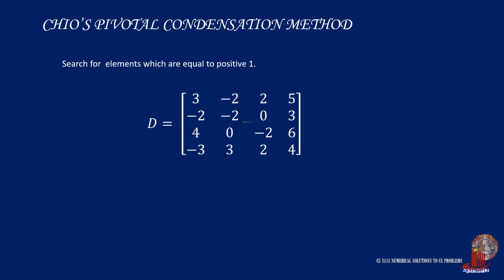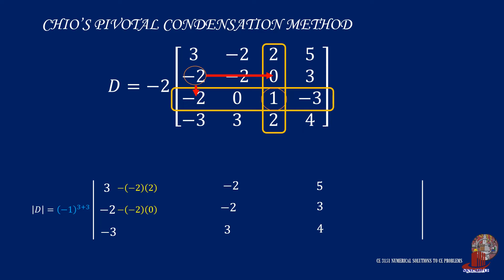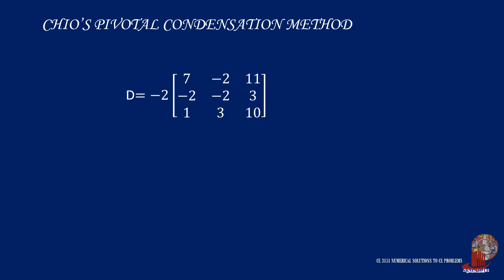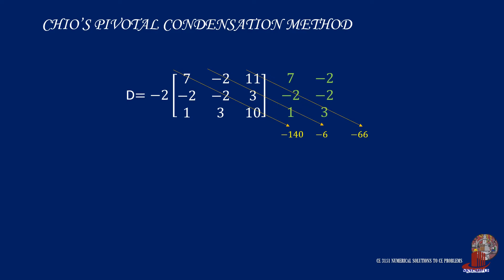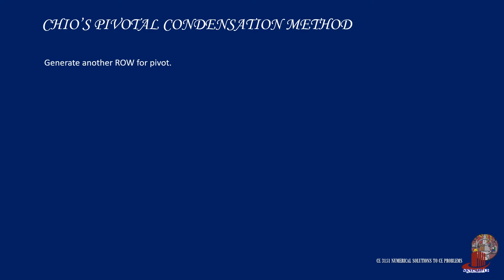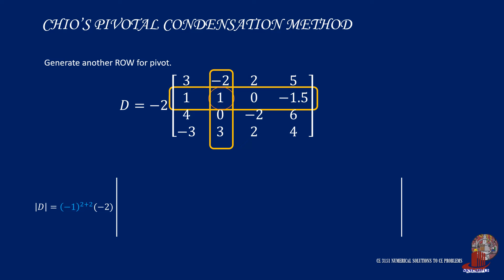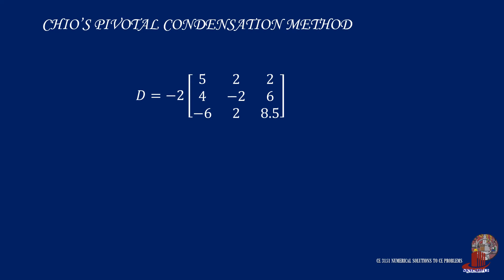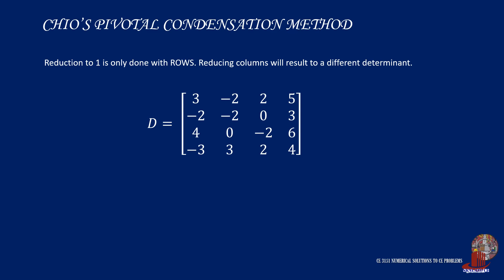MATRIX ALGEBRA : CHIO'S PIVOTAL CONDENSATION OF A 4 X 4 MATRIX WITHOUT 1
To start the condensation method, a positive 1 element should be used as a pivot element. In cases where there is no 1, divide a row to create it.